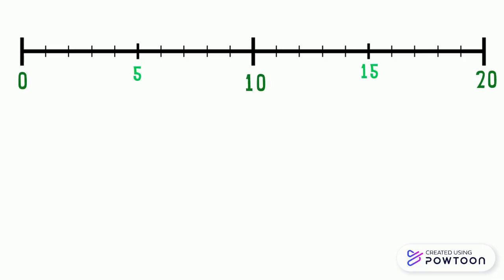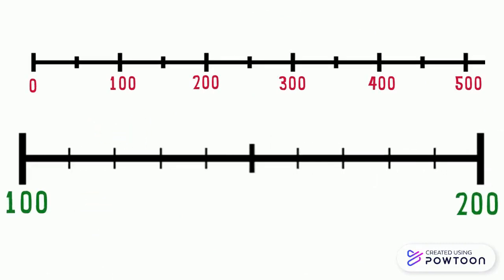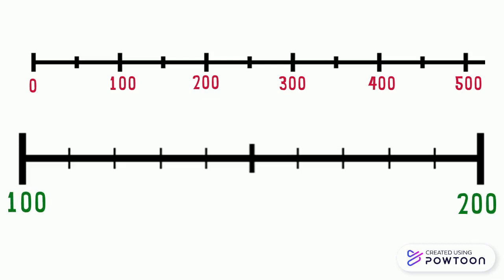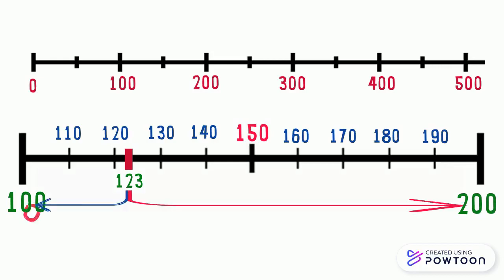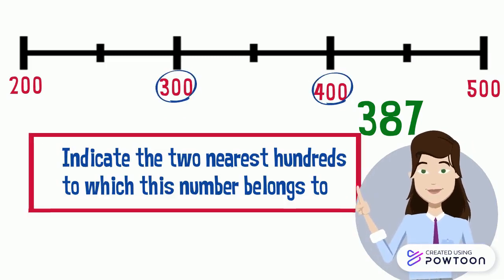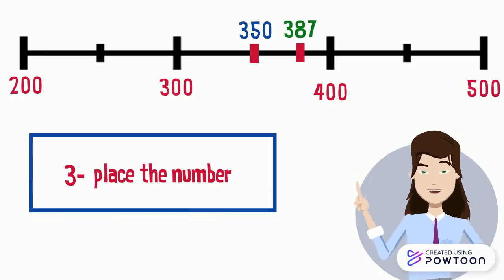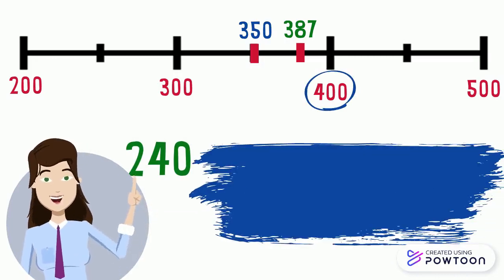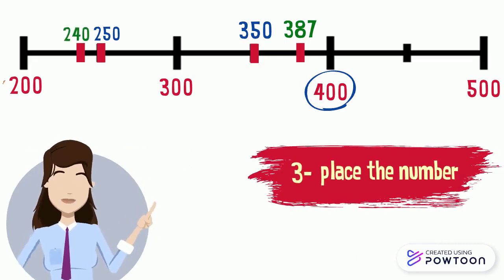Finding the nearest 100 -grade 2-grade 3